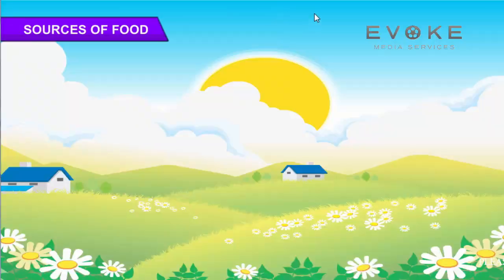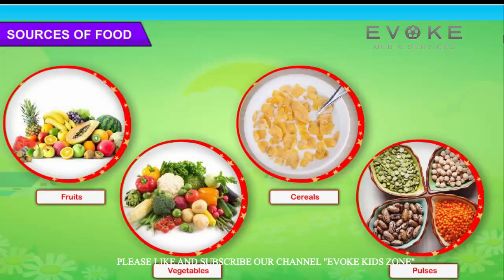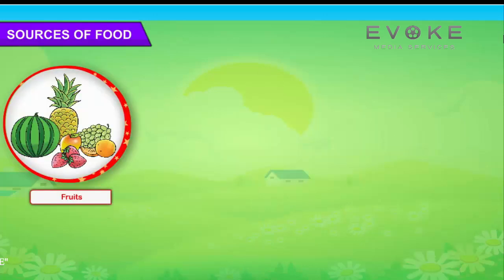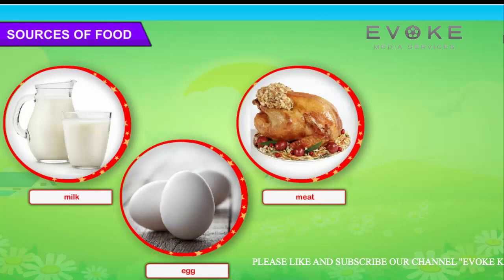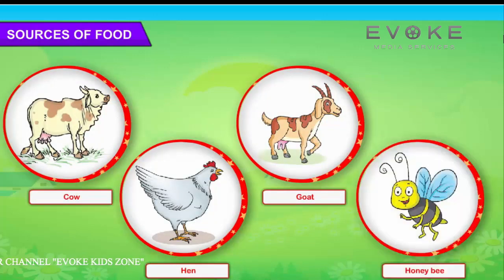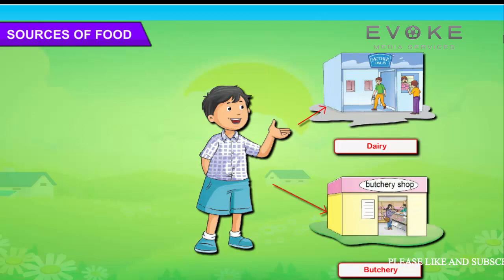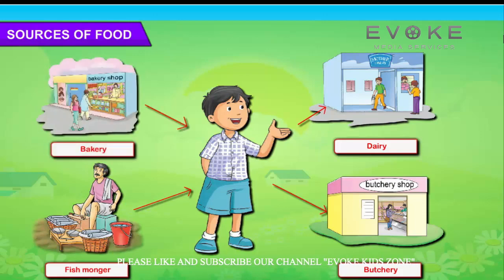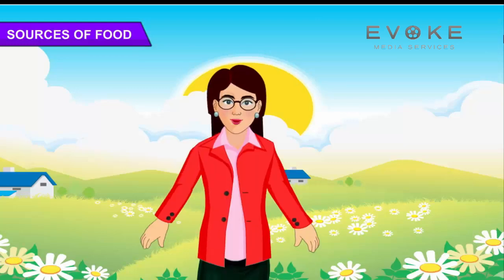Sources of food || English Story